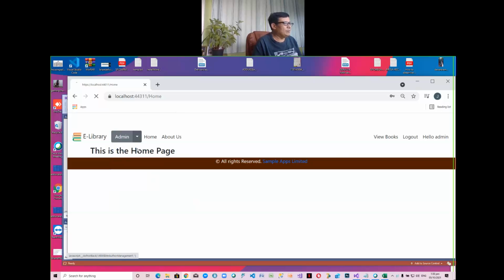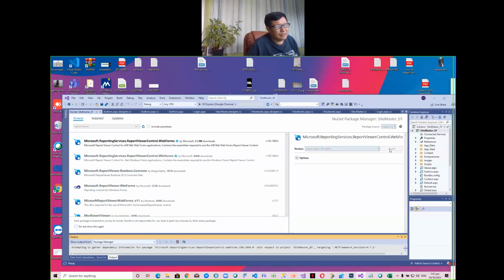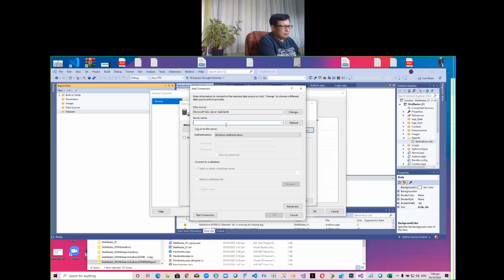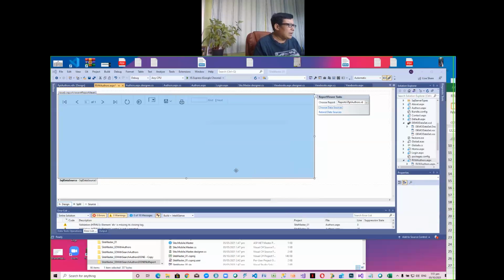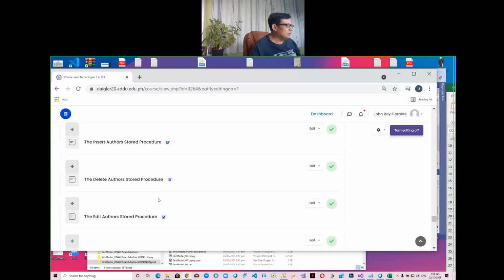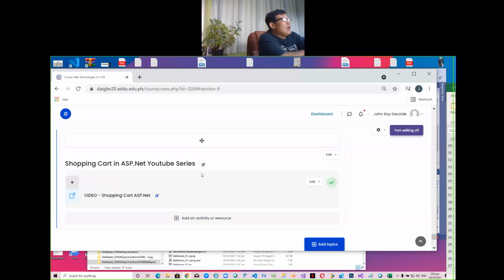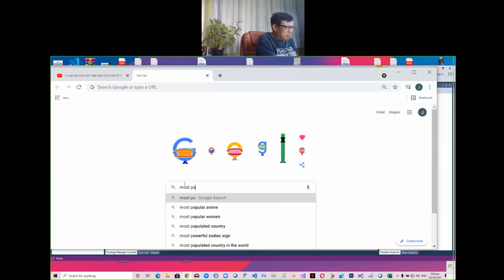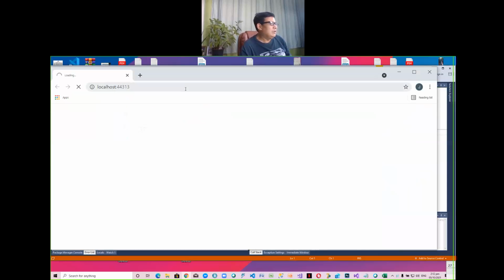IT2345 2021 05 10 01 Creating ReportsinASPNetandIntroductiontoASPNETCore